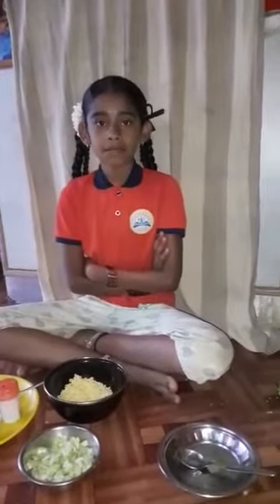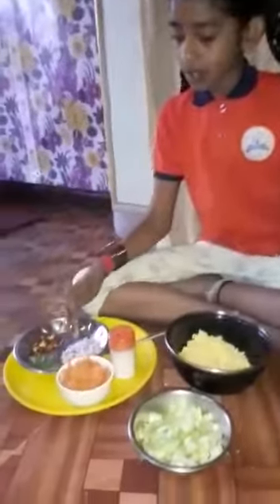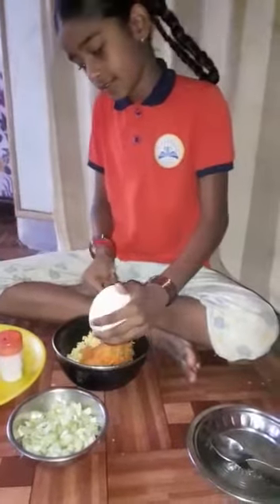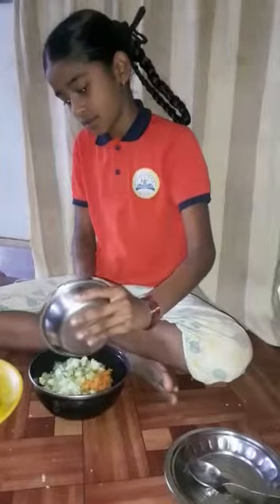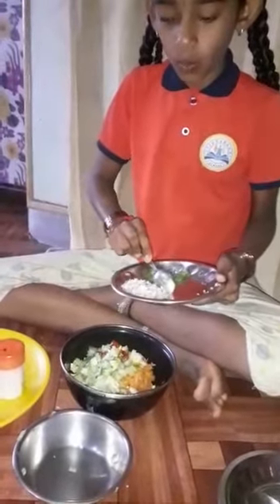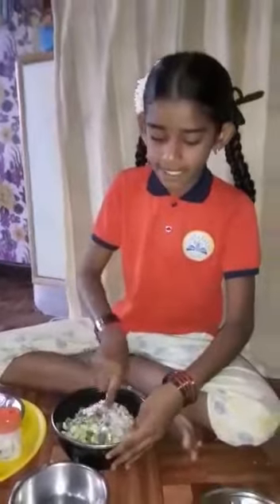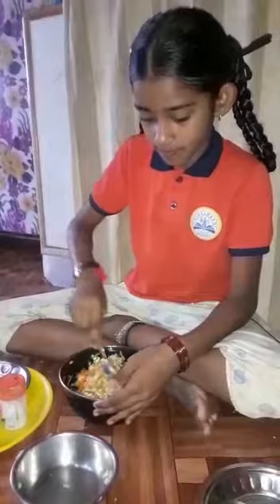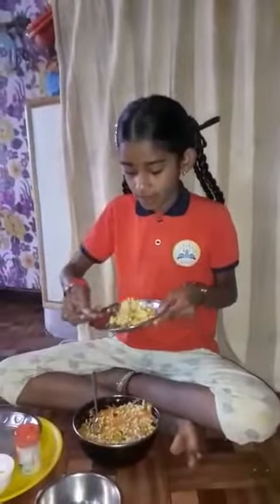Fireless Cooking Activity by Bindhu Mallila, Class 4